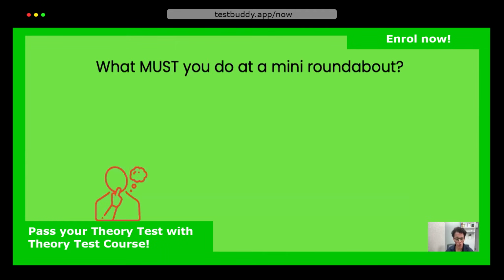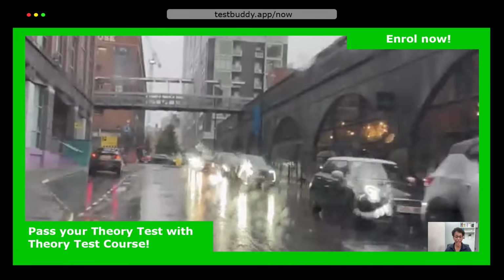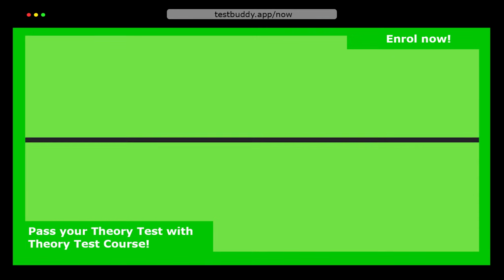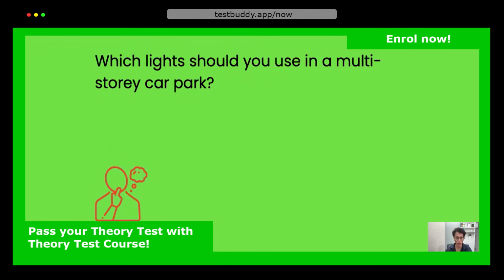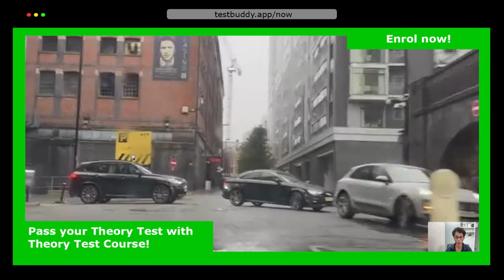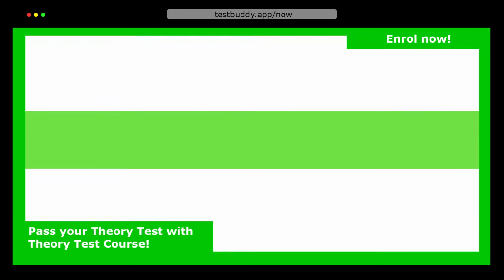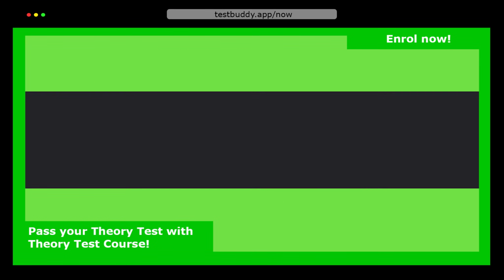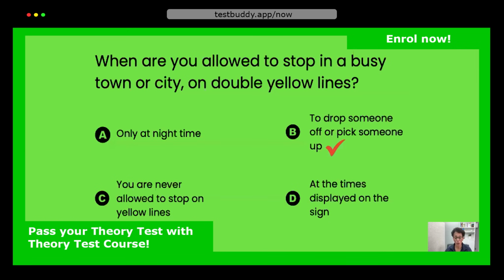Theory Test Case Study I Part 3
A theory test case study question explained simply.
I’ll show you how to read the scenario and choose the correct answers.